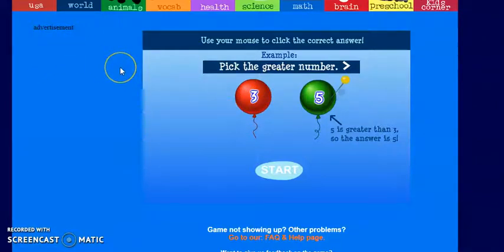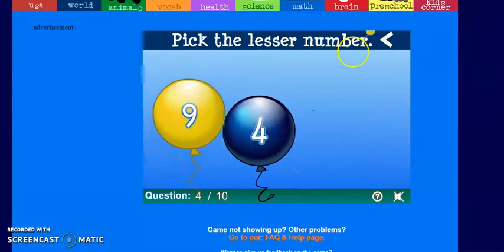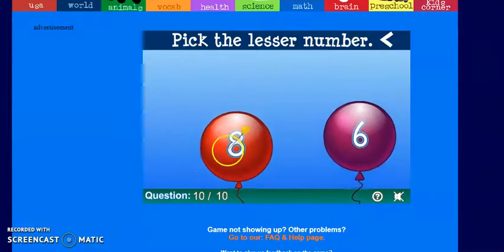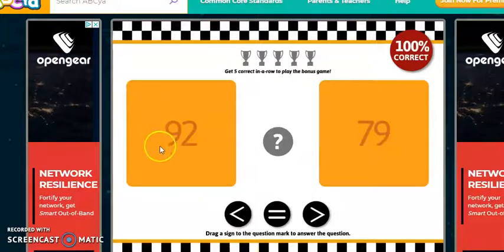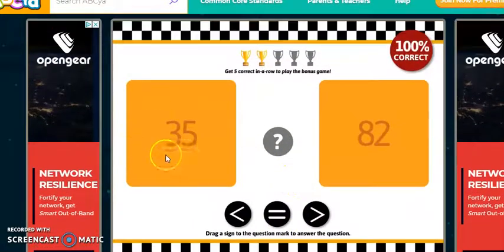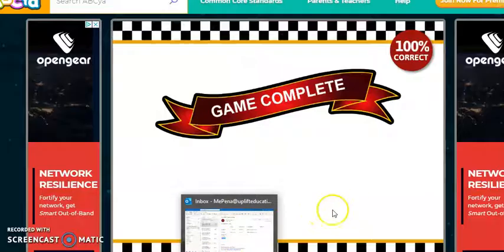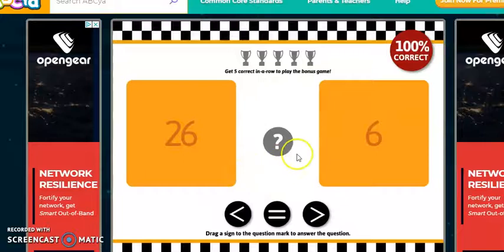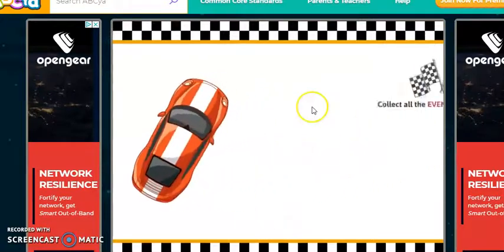Math Lesson 6-19-20 comparing numbers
Today we will compare numbers, greater than and less than.